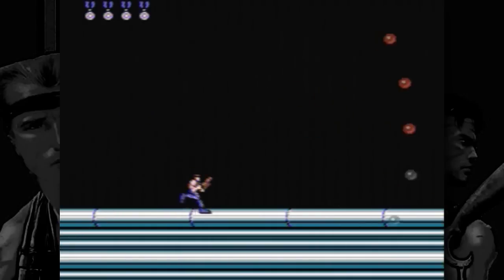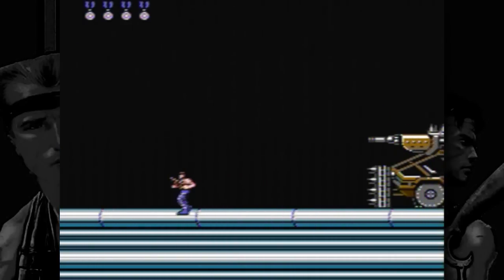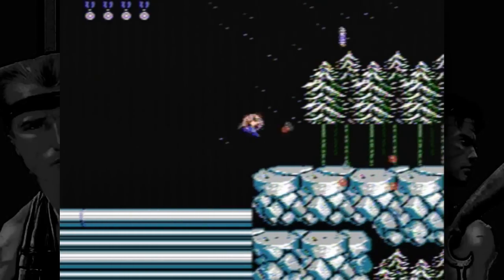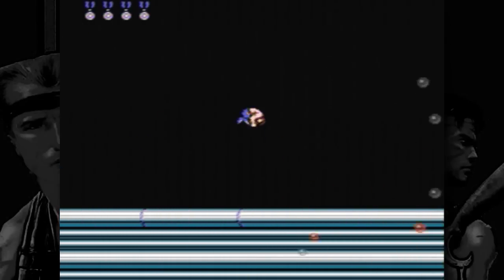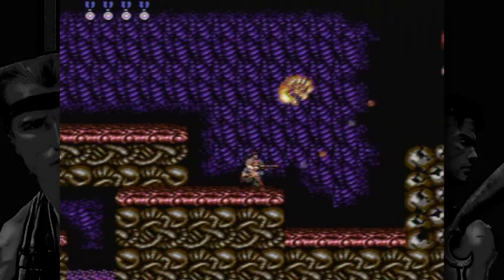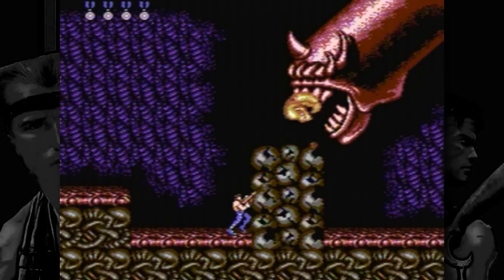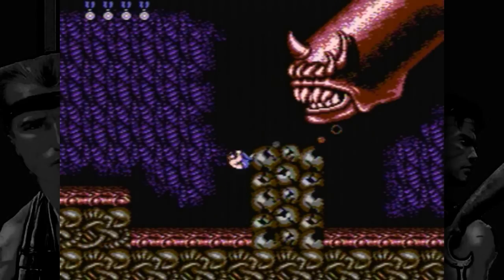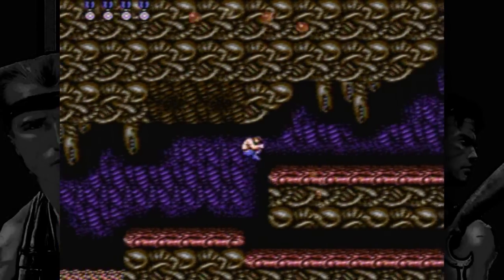Longplay (w/commentary) - Contra (NES)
Back with yet another longplay, here I loop contra four or five times (and force myself to die on the last loop I complete). As usual, I talk about the tips and tricks I use to play the way I do, as well as a variety of miscellaneous things.

Time codes:
0:00:00 - Stage 1
0:01:43 - Stage 2
0:03:20 - Stage 3
0:05:18 - Stage 4
0:07:59 - Stage 5
0:10:47 - Stage 6
0:12:49 - Stage 7
0:15:26 - Stage 8
0:20:01 - Loop 2 and on

Merch!